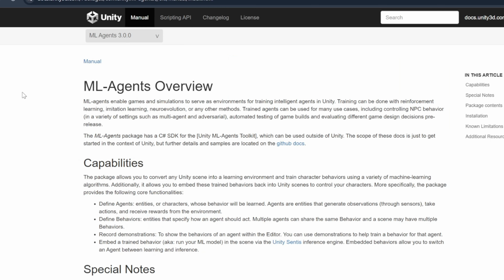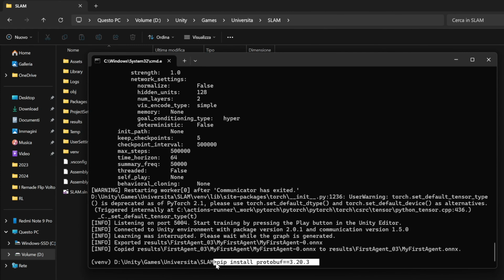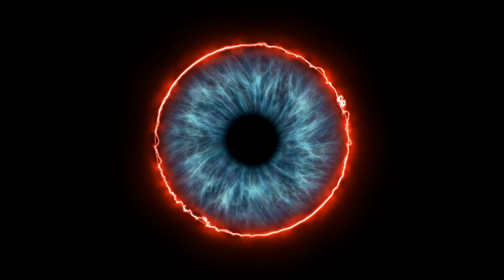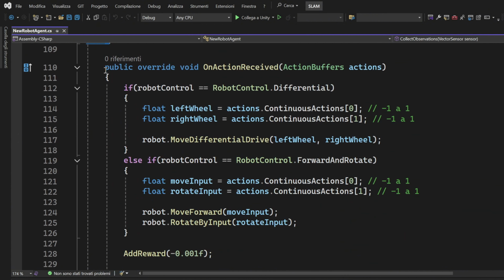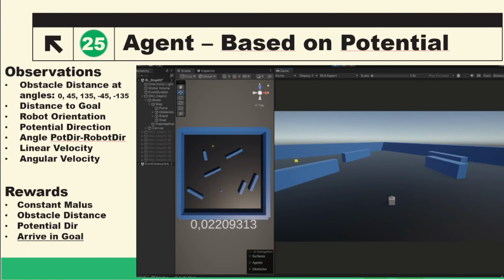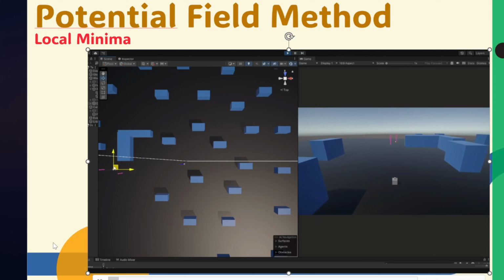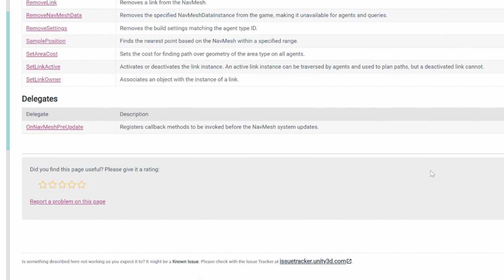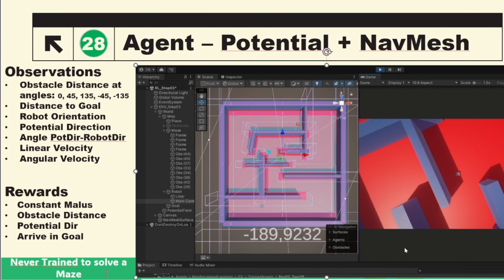How I Trained an AI in Unity with Ml-Agents and Navmesh to solve mazes and avoid obstacles!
🚀 In this video, I’ll show you how I trained a robot for my Intelligent Robotics exam using Reinforcement Learning and ML-Agents in Unity!

Starting from a simple, stationary robot, I managed to make it move through unknown environments with moving obstacles… and even solve complex mazes! 🤖🧠

I’ll walk you through:

How to install ML-Agents and set up the environment

The core concepts of an agent: observations, actions, rewards

How the Potential Field Method works

How I combined Unity’s NavMesh with potential fields to get a smarter navigation system

💡 If you’re looking to improve autonomous navigation in Unity or want to learn Reinforcement Learning with practical examples, this video is for you!